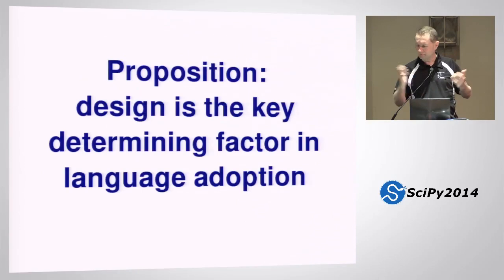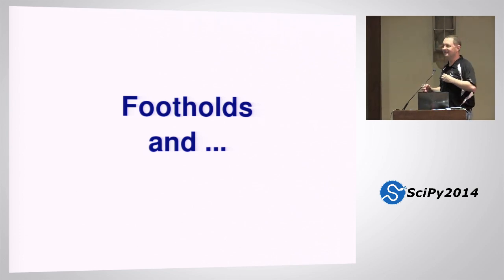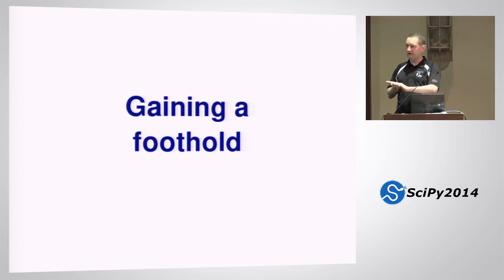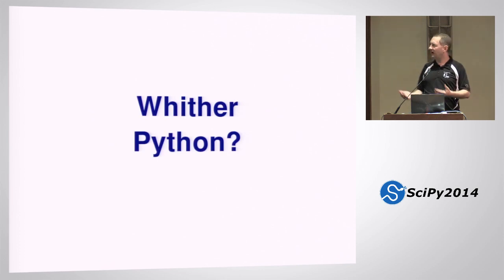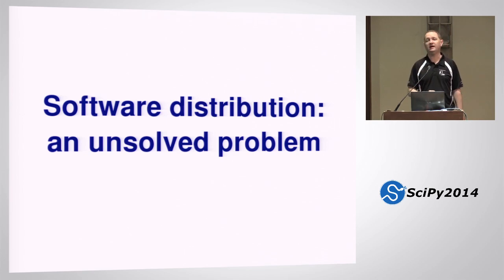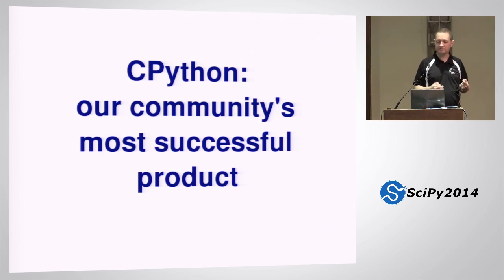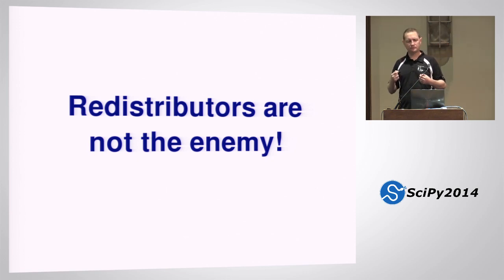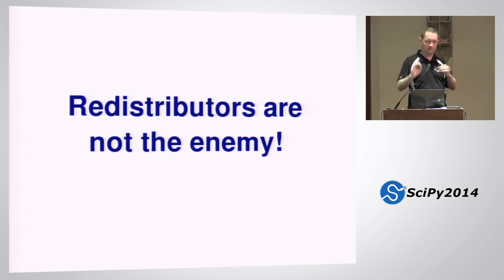Python Beyond CPython Adventures in Software Distribution | SciPy 2014 | Nick Coghlan